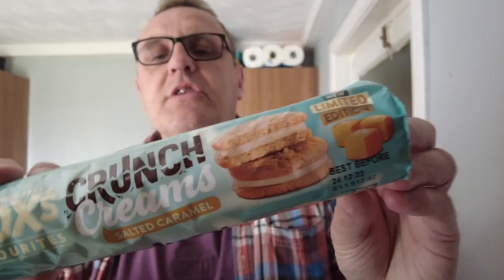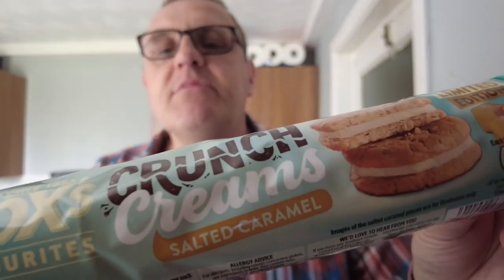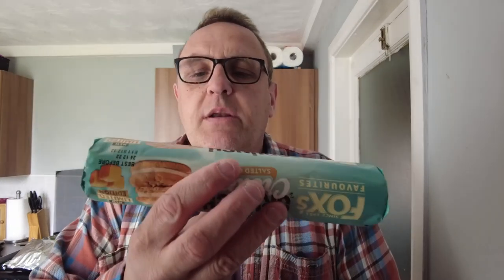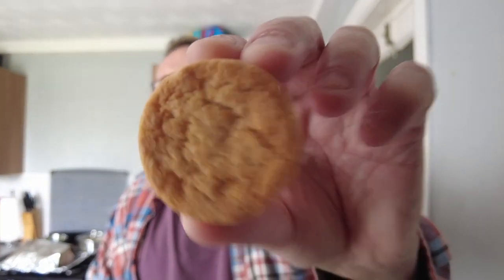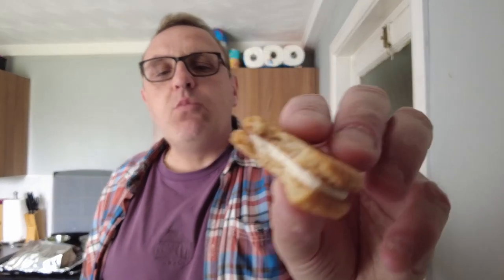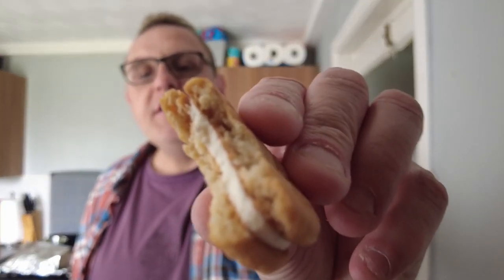FOX's |Crunch Creams | Salted Caramel | Biscuits | Food Review